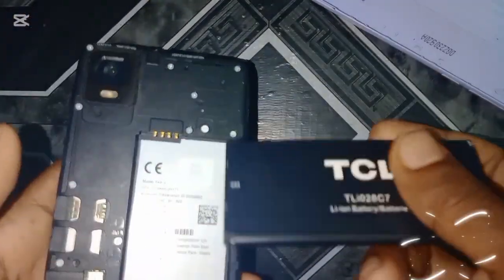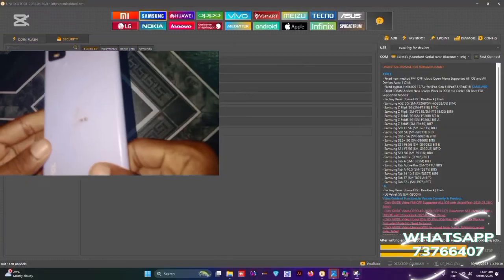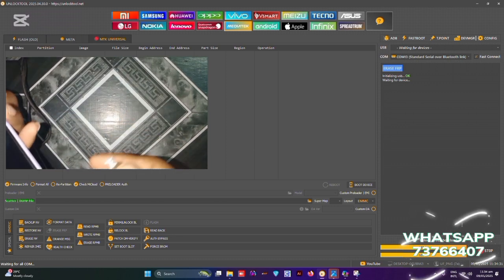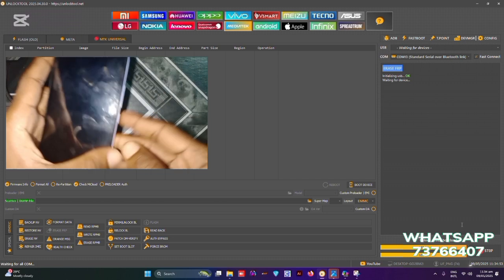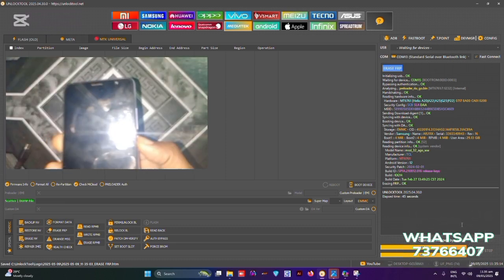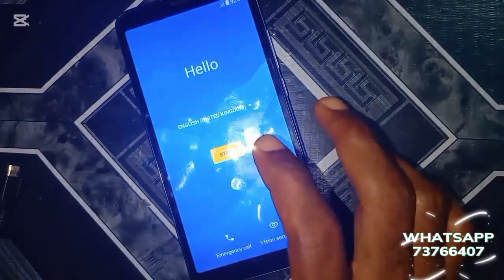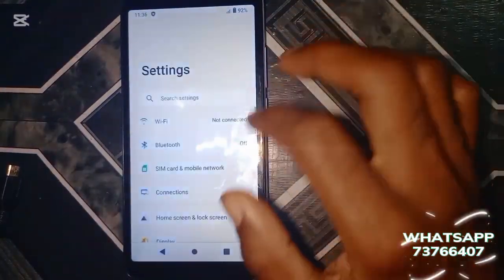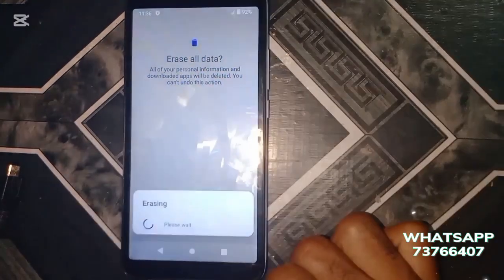TCL 403 FRP Bypass with UnlockTool 2025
In these video I will be showing you guys how to bypass the FRP lock on not just the TCL 403, but other mtk phones as well. This method works fine on unknown generic android phones and budget phones using Mediatek Chipsets.

Need UnlockTool?

Go with our quick rental service;
K20.00 6Hours | K30.00 12 Hours | K50.00 1Day